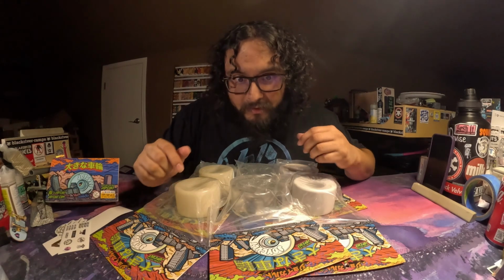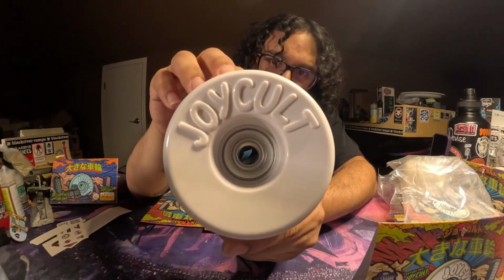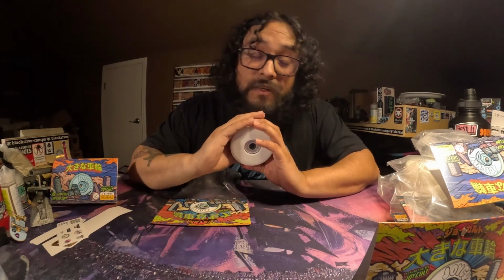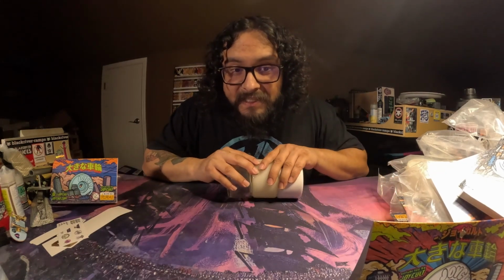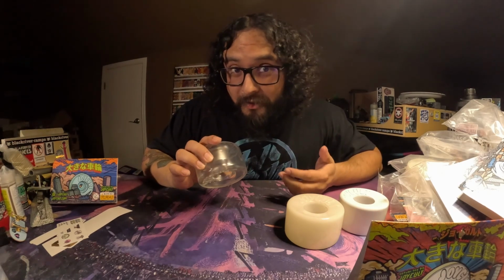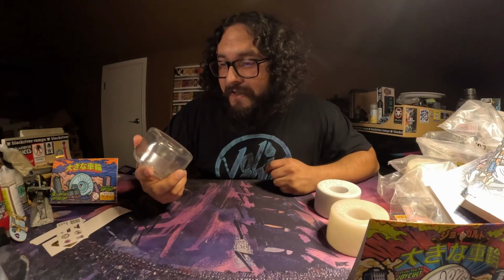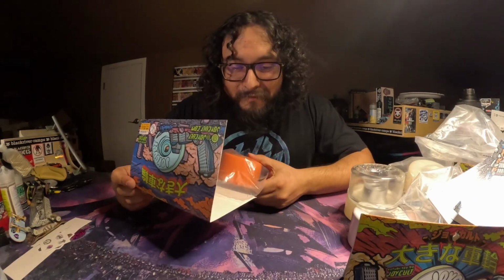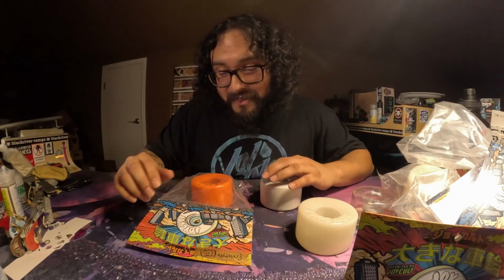Joycult The Big Wheel Unboxing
The Beeeeg Wheel